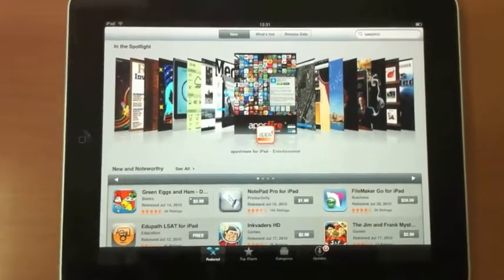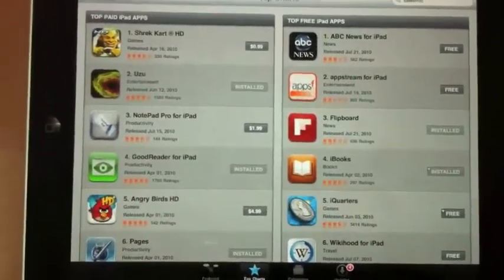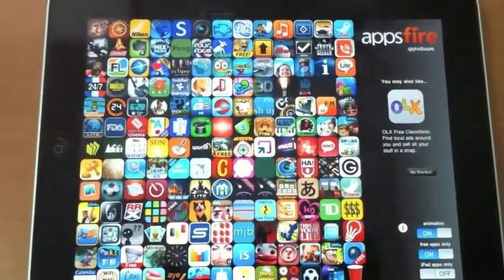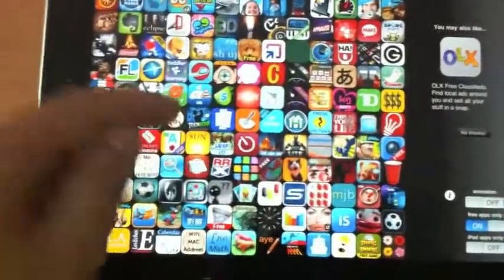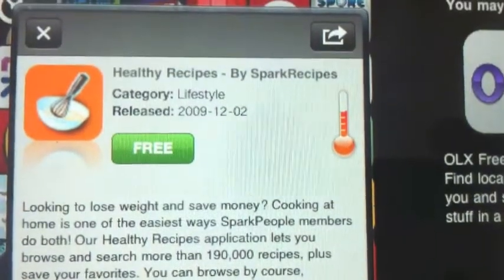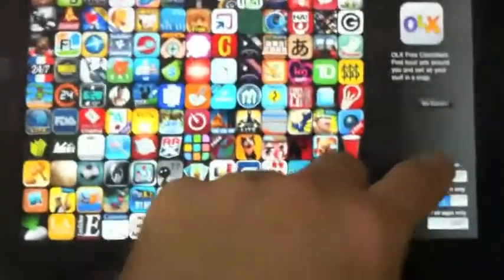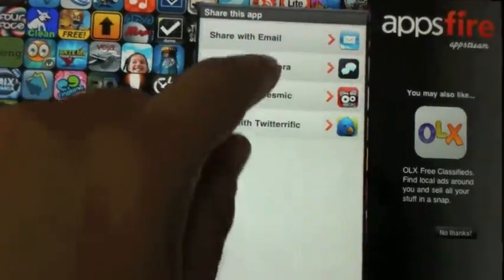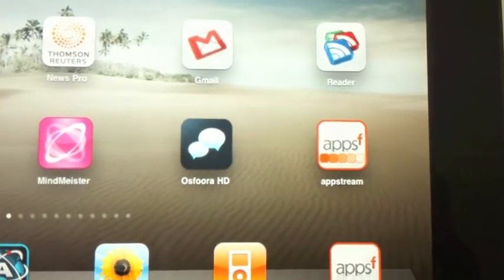Appstream 1.1 preview for ipad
## Preview of the new coming version of the top selling ipad app - the app to discover great apps